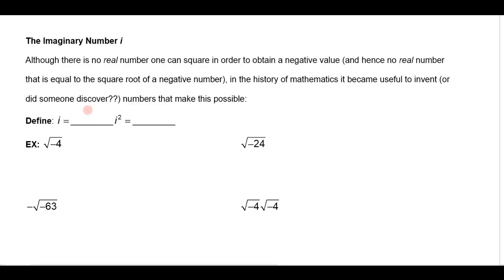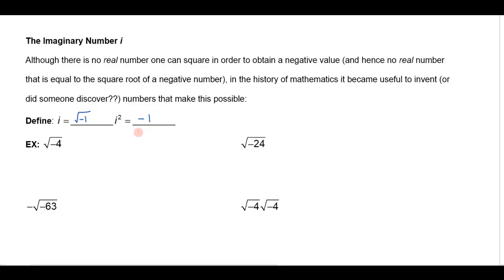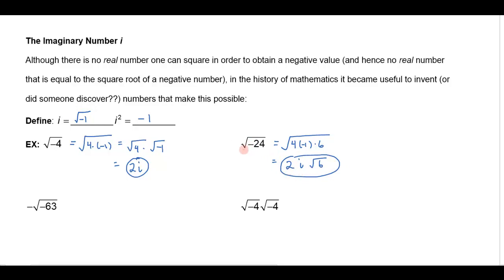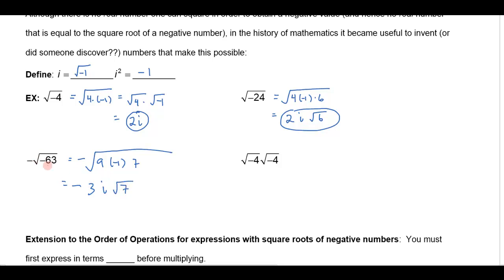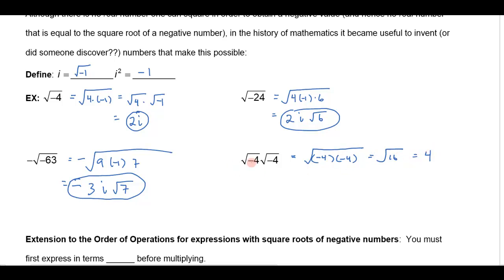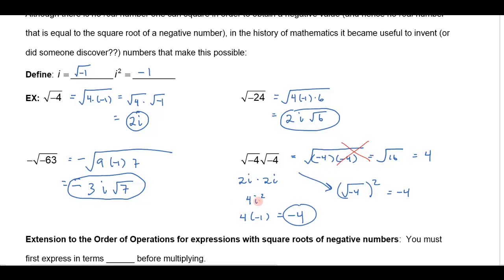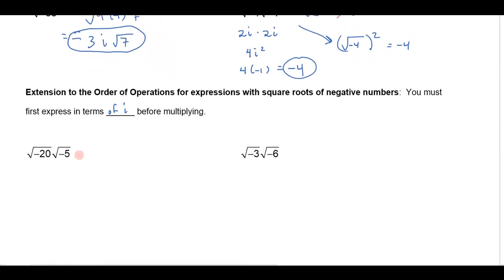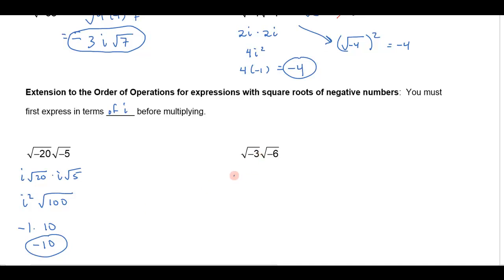The Imaginary Number i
Understanding the imaginary number i and using it to simplify square roots of negative numbers.  for a complete math course!